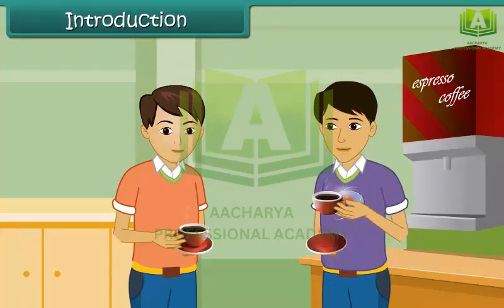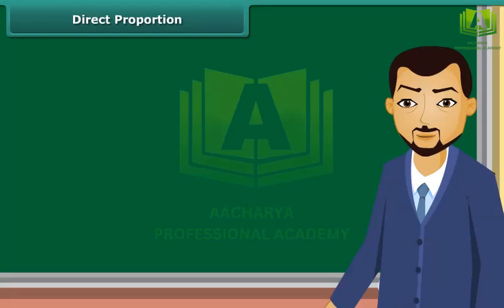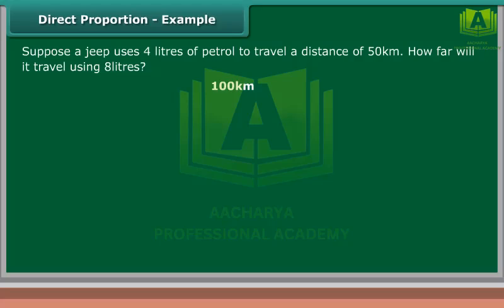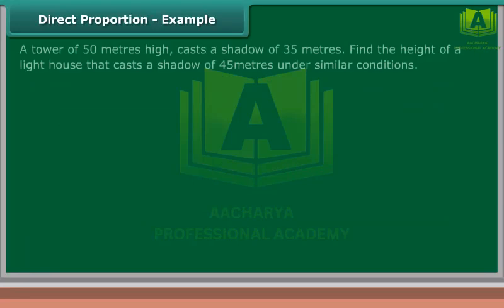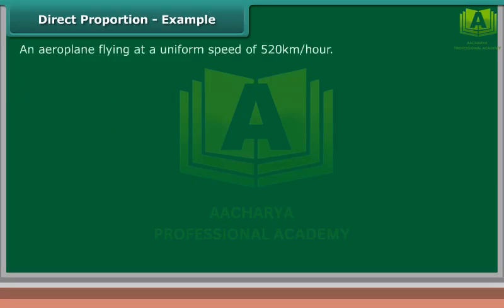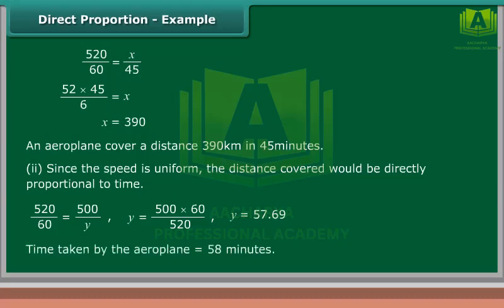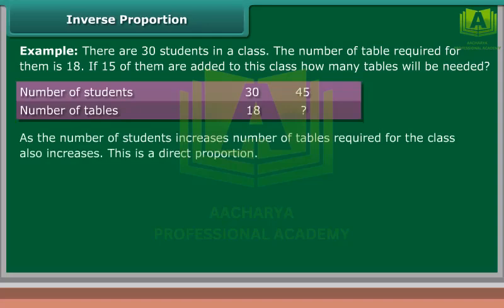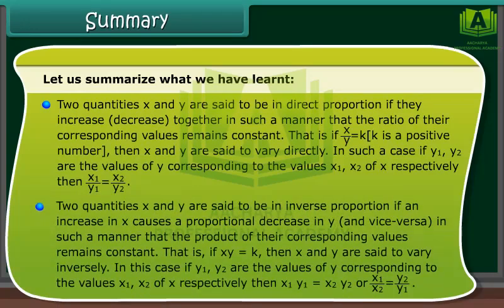8TH STANDARD MATHS Direct and Inverse Proportions